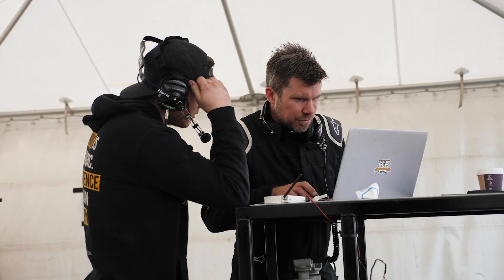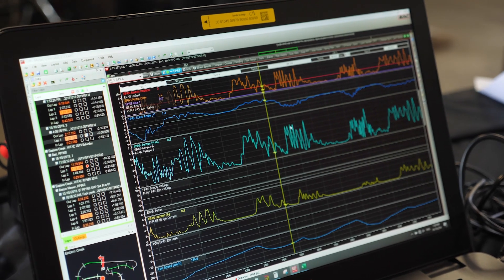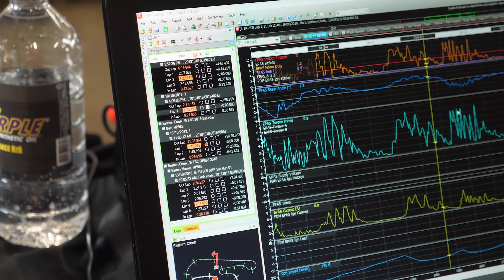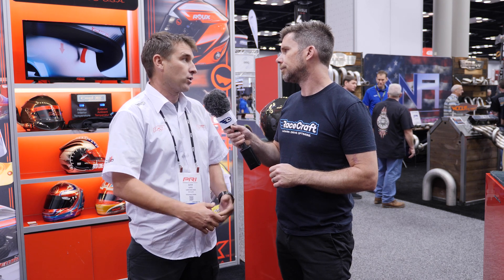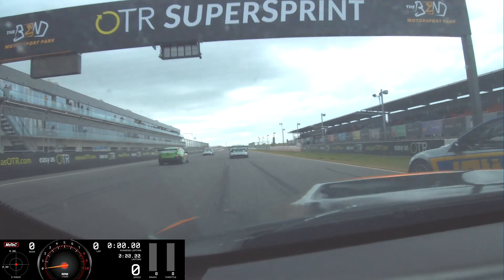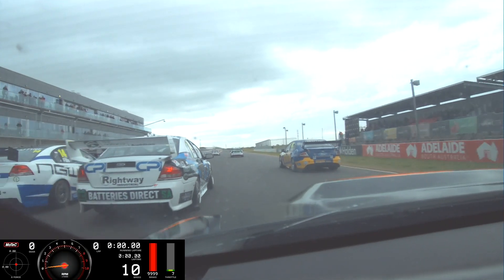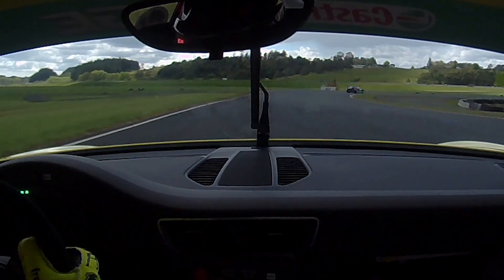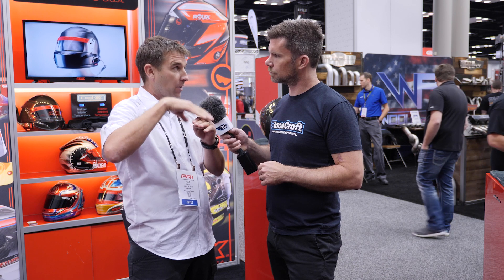Professional Vs Amateur Drivers & Race Engineering Insights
While the driver is the face of success on a race team, there are a lot of people behind the scenes that make a race day successful, and the race engineer is the ultimate shot caller from this group.
Race Engineer, Driver and Race Radio Specialist Aaron Harris of Harris Race Radios spent some time with Andre Simon at PRI to go through exactly what a Race Engineer/Data Engineer does to help a driver get the most from a car to push for a successful result for the team and how even a relatively basic data logging system is incredibly powerful.

At the beginning of a race weekend, the first session is used to check the vitals of the car to best ensure a reliable platform is on hand to then dial in for the driver and/or conditions. Aaron notes it is essential to analyse all the data and video from such session rather than just focus on a good or bad lap alone as no driver is perfect every lap and incidents with traffic, brake lock-up or small errors can look drastic at a glance from a single lap but can end up being of no consequence within the bigger picture.

The go-to adjustments on a car are very class and car specific, but using the 5.0L NA V8 Australian Supercars feeder, the Dunlop Super2 Series which essentially uses retired Supercars with relatively minor changes as an example, Aaron runs through the go-to checks for corner entry understeer which start with checking braking pressures to ensure the driver is utilizing them correctly and then moves into the option of making physical changes via the rear roll center. Also discussed are some of the options drivers might have on hand to adjust braking bias and sway bars to account for tyre wear and fuel burn, and in some extremes adjusted for specific corners on the fly by alien drivers like Shane van Gisbergen.

An interesting fact is the way feedback is handled from Professional vs Amateur drivers where for the former the car is set up according to the data, and the driver will get the most out of it even if what they are saying contradicts what the data is showing. In contrast, an Amateur driver will have their concerns adjusted since they won’t have the confidence to go fast if the car isn’t doing what they expect. Of course, there will be some middle ground in there too.

Also discussed is inside vs outside wheel grip, how data doesn’t lie about driver feedback that could cost engineers time chasing their tails for no reason, the 2 key inputs you want from a basic data analysis setup and why V8 Supercar drivers hit the curbs so high and fast when compared to other motorsport disciplines.
TIME STAMPS:
0:00 - Race Engineers
0:22 - Aaron Harris
0:45 - What Does A Race Engineer Do?
2:00 - Race Weekend Data
2:45 - Engine Safety Only 1 Aspect
3:03 - Pro Vs Am Driver Feedback
3:49 - Video & Lap Analysis
4:30 - Every Car Is Different
5:15 - Super2 Example
6:15 - Driver Adjustments
6:44 - Dynamic Changes
7:24 - Locked Differential Setup
8:05 - Inside Vs Outside Grip
8:51 - Driver Errors Vs Data
9:51 - Club Level Racing Data
10:46 - Thanks Aaron!
10:59 - The More You Know The Faster You Go!